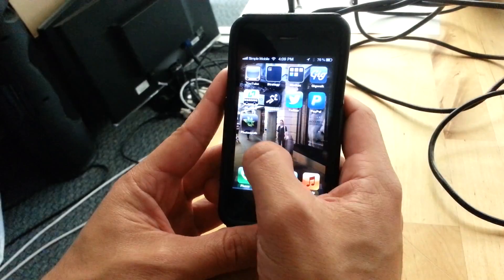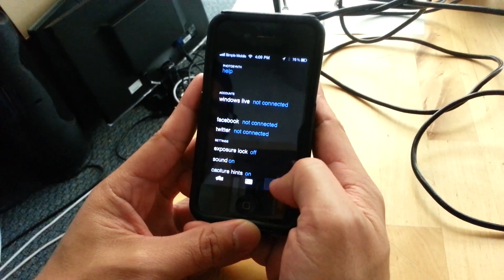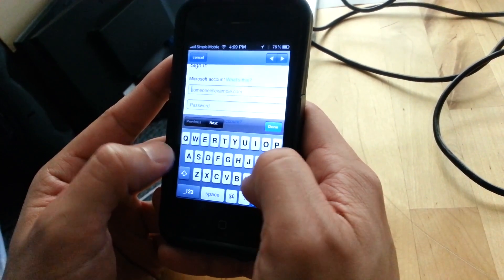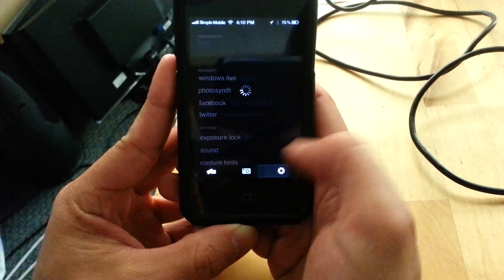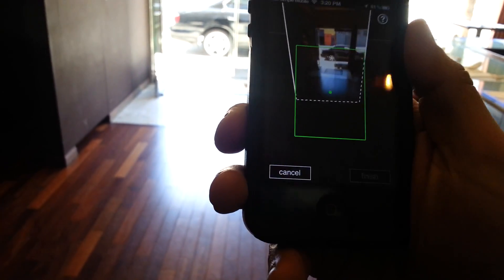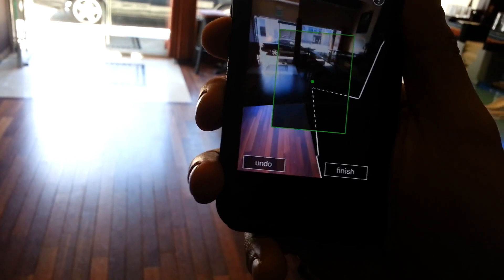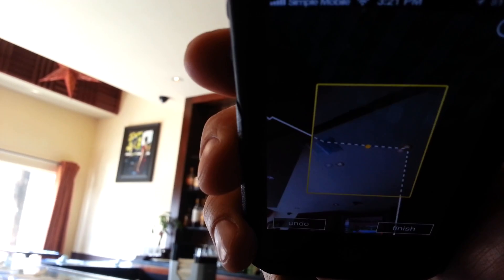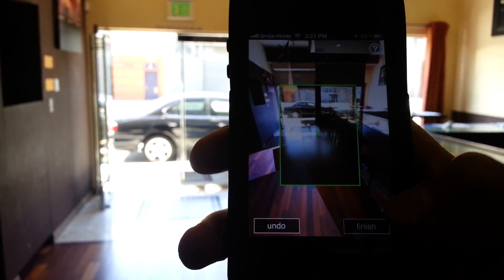Photosynth - How To, Tips and Tricks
Fernando N. did hundreds of Photosynth Gigs last year. In this video, he offers his advice, tips and tricks for completeting these Gigs. (There are also shorter, individual videos if you want to see only one section)